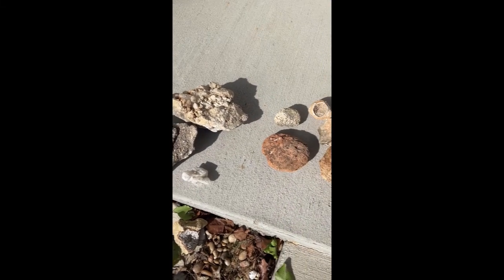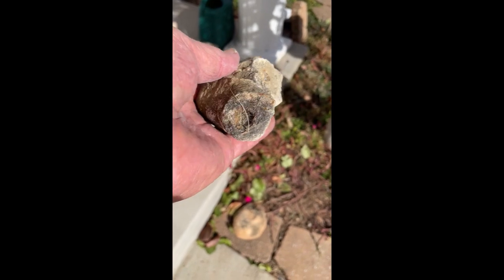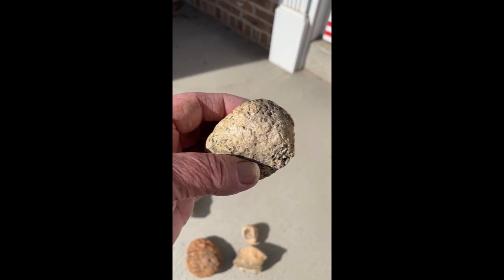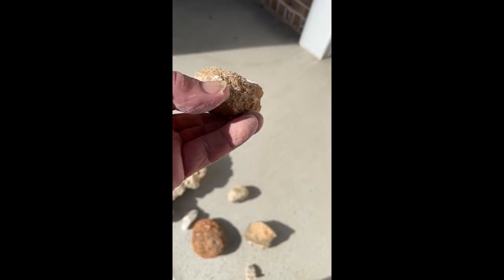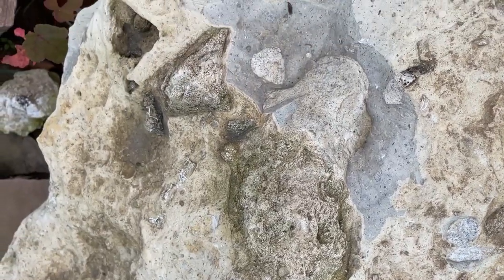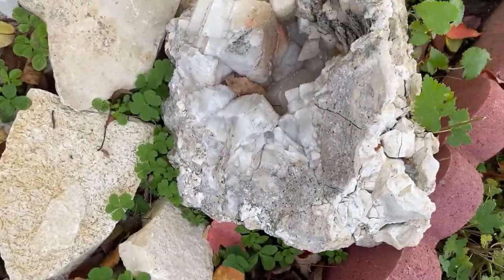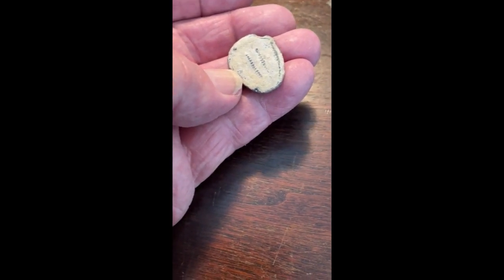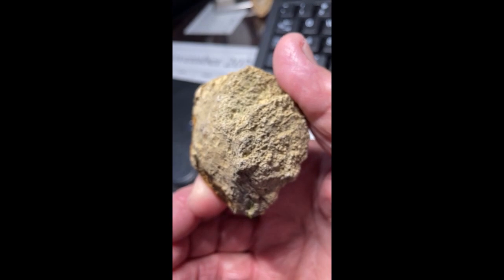Fossils From the "Western Interior Seaway."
These fossils are from the Chesterfield Missouri location of the Western Interior Seaway. I found them in 1993, as I was having a my new house built.

The area was on the southwest corner of Wildhorse Creek Road and Baxter Road